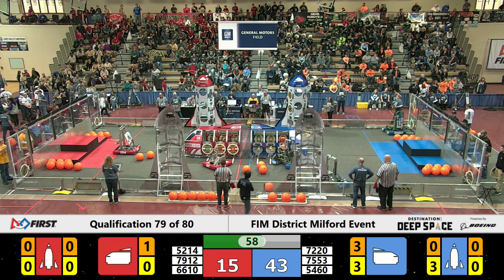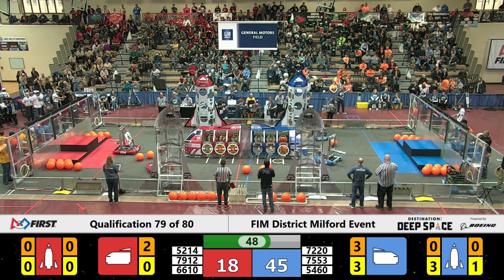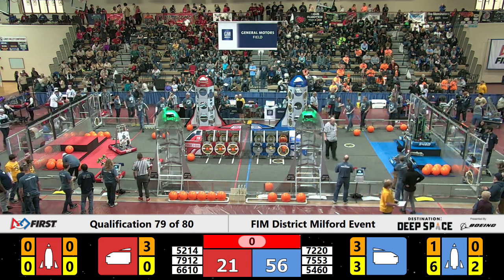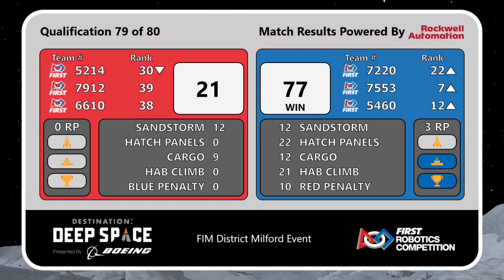Milford Qualification Match 79